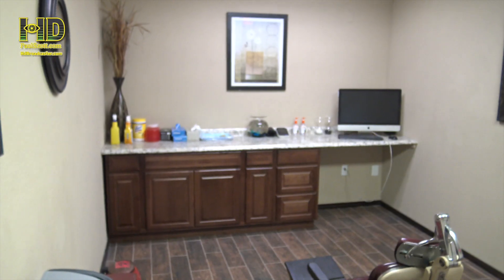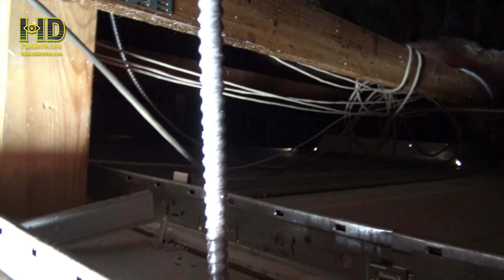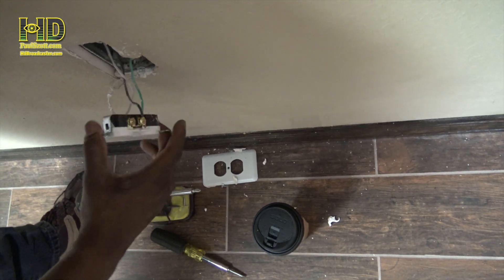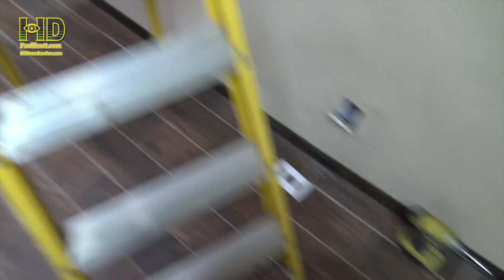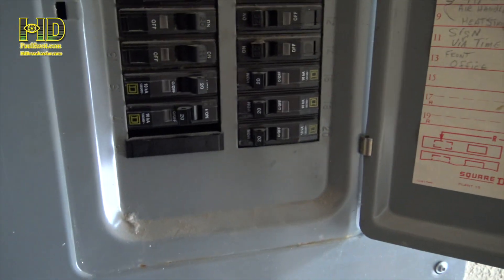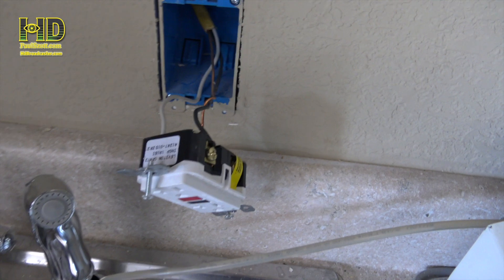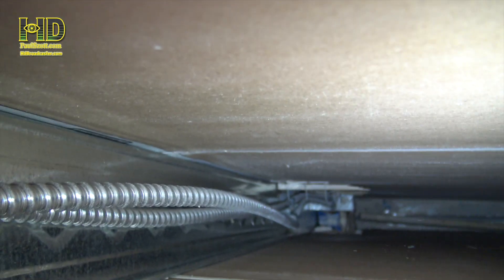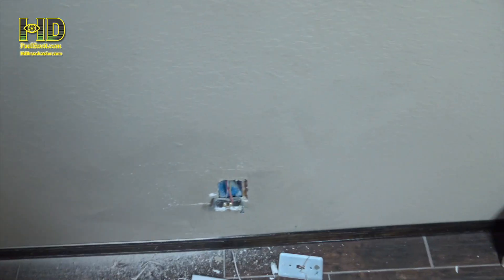Everything is WRONG